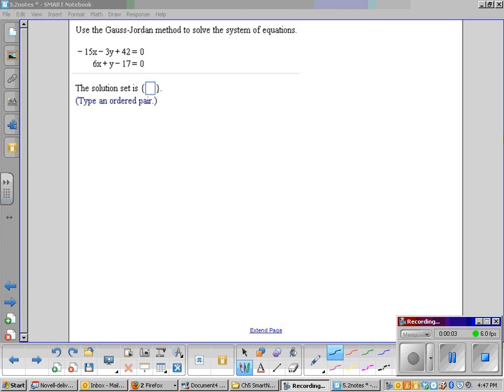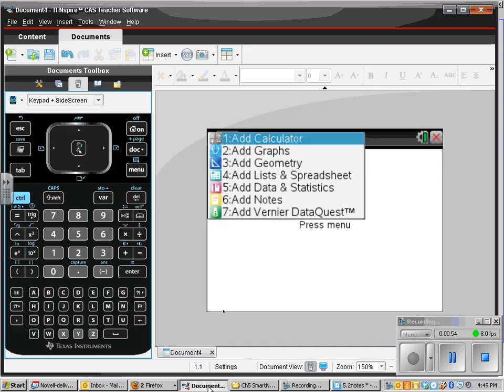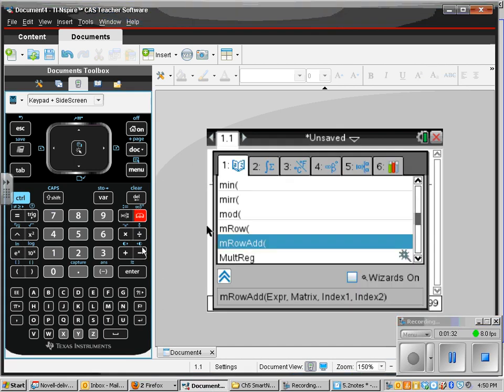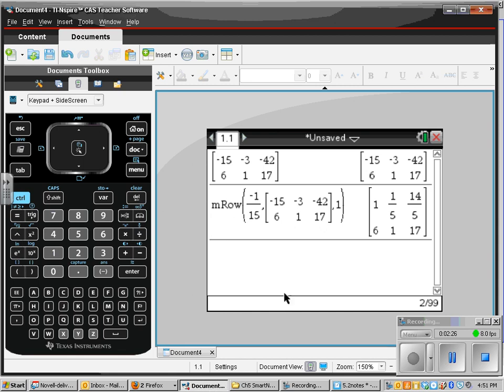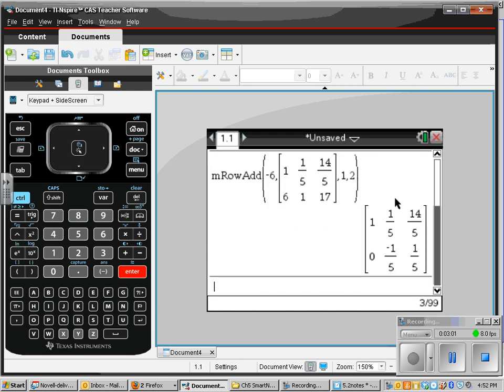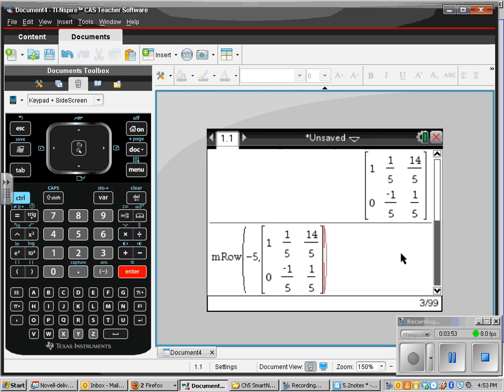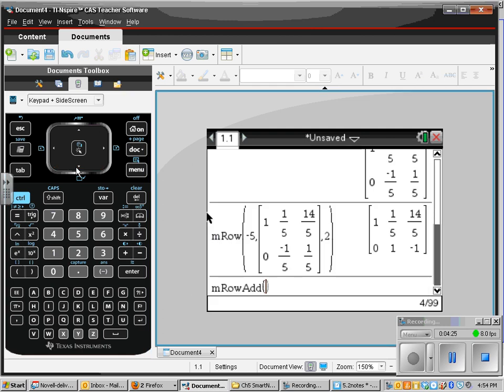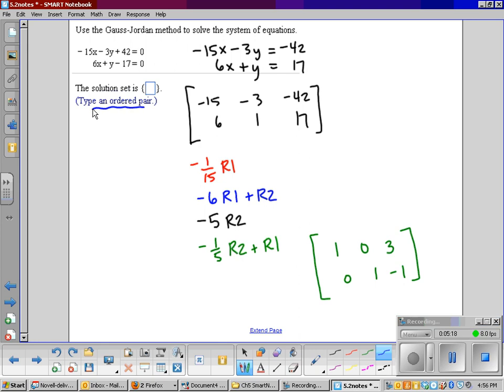ca5 2 gaussian nspire 2